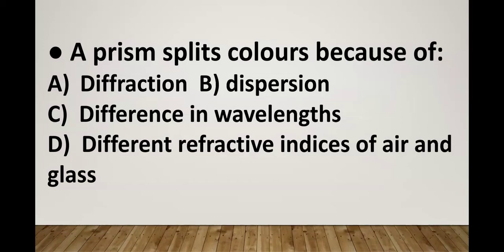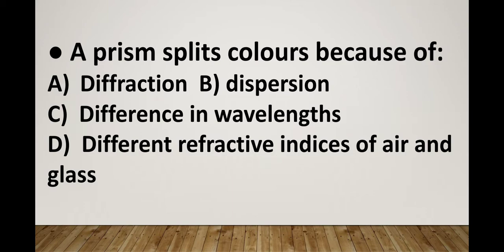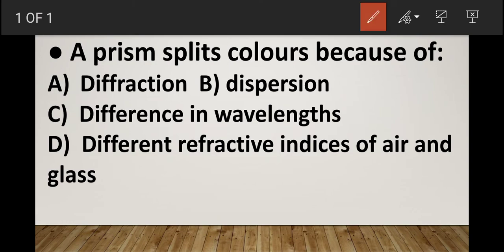A prism splits colours because of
prism mcqs
physics class 11 mcqs
physics mcqs solution